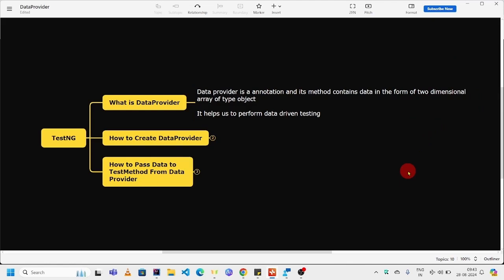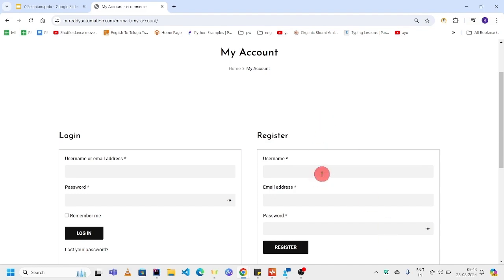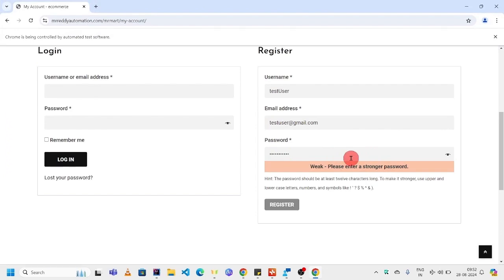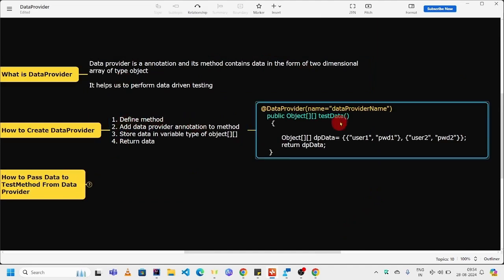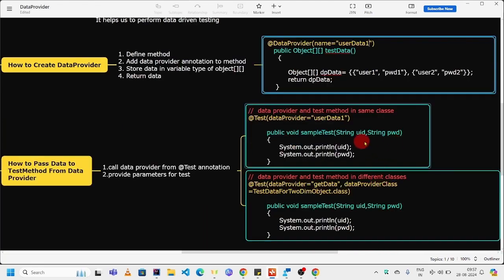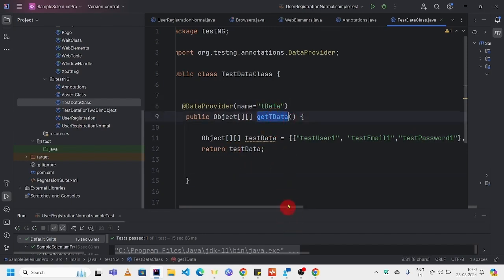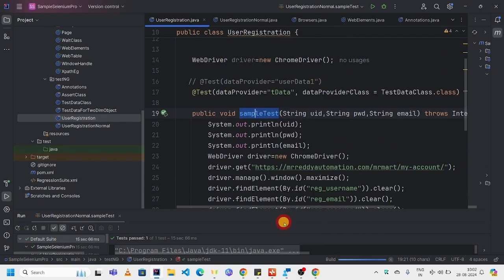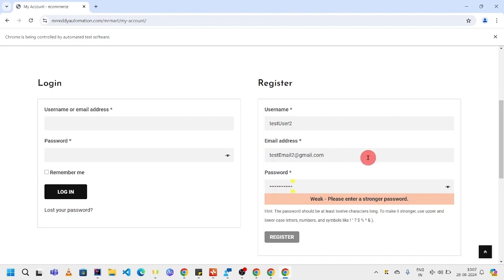5 TestNG : DataProvider | DataDrivenTesting | Parameterization